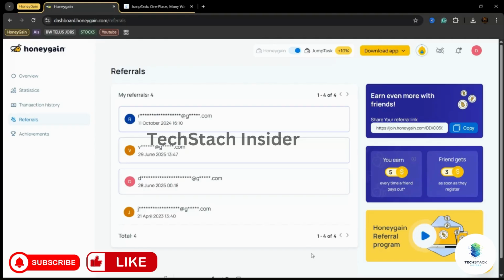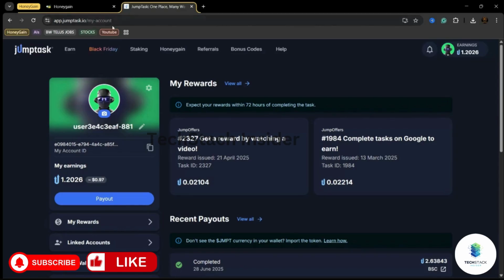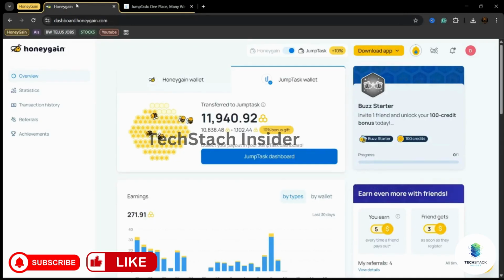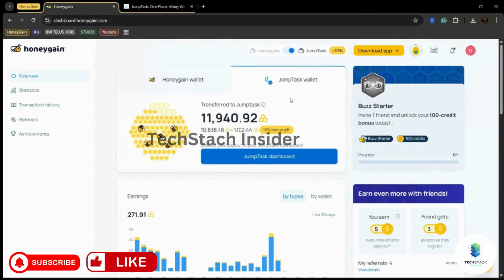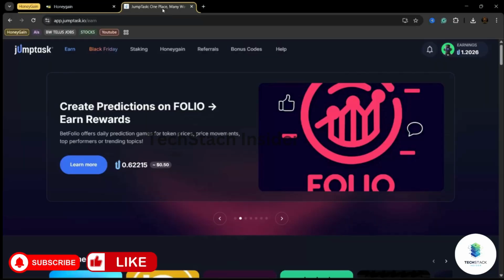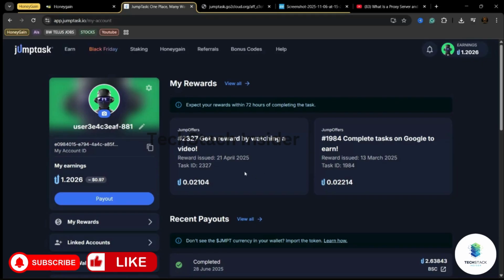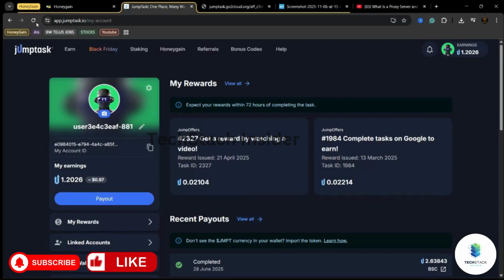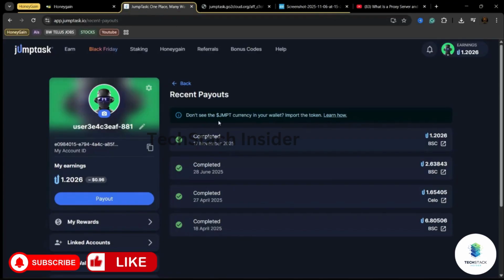How to Make Money with Honeygain: Turn Your Internet into $50/Month Cash!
Want to earn passive income without lifting a finger? In this video, I break down how to make money with Honeygain, the app that pays you for sharing your unused internet bandwidth.
💸 I’ll show you how Honeygain works, how much you can realistically earn, and whether it’s worth installing.
🔍 What you’ll learn:
- How to set up Honeygain step-by-step
- Real earnings breakdown ($50/month?)
- Pros, cons, and safety tips
- My honest review after testing it

💬 Drop your questions or experience in the comments!